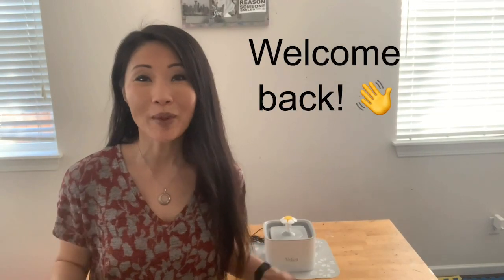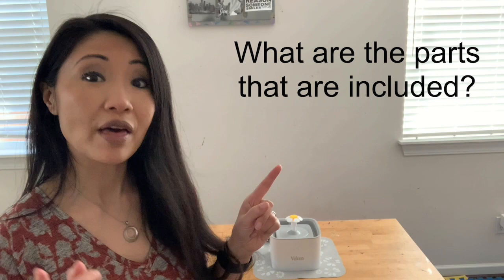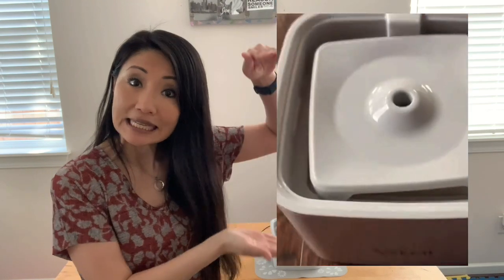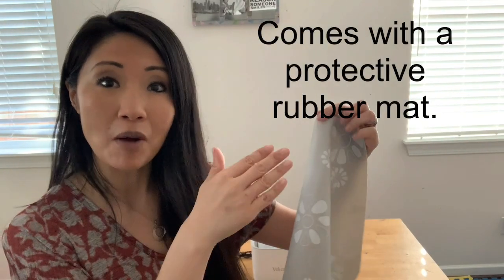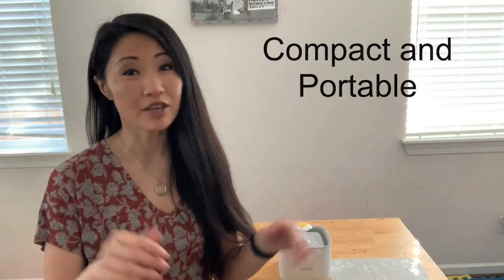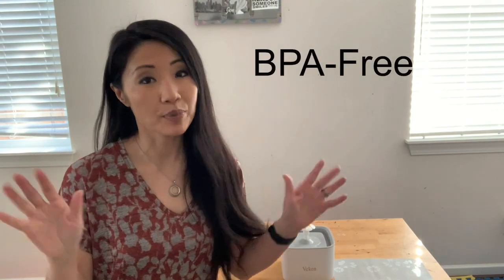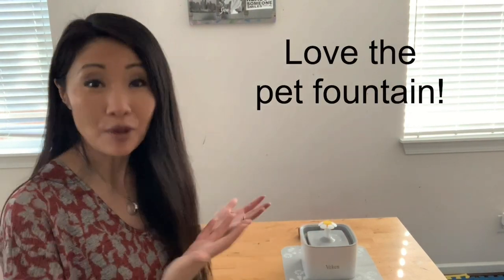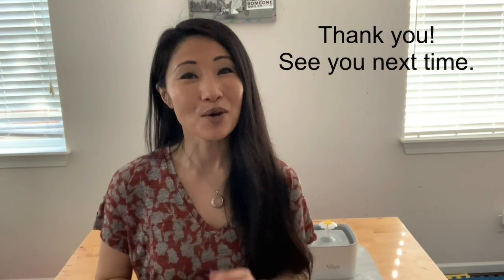Veken Pet Fountain Water Dispenser Review by Mompreneur Life YouTube Channel